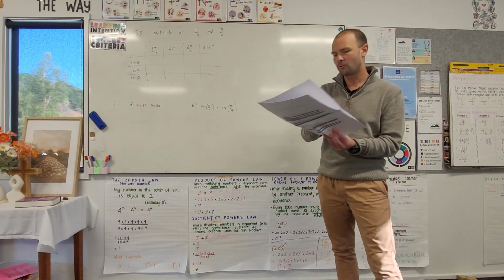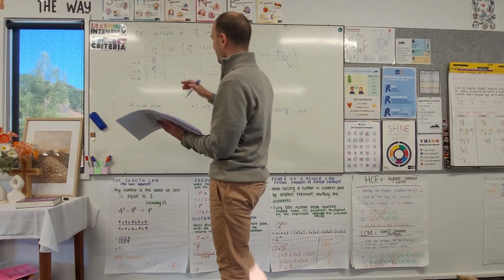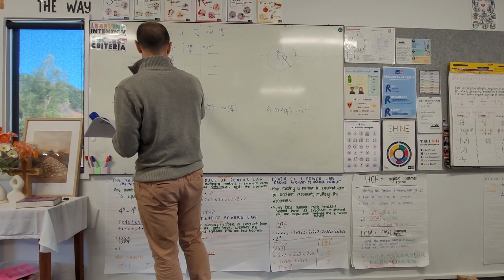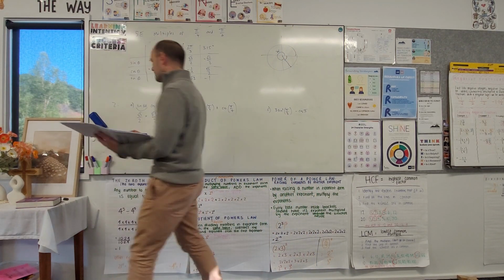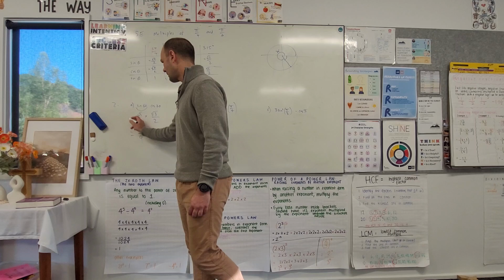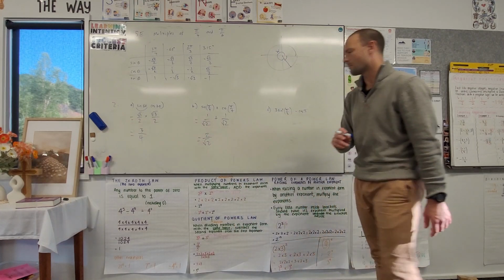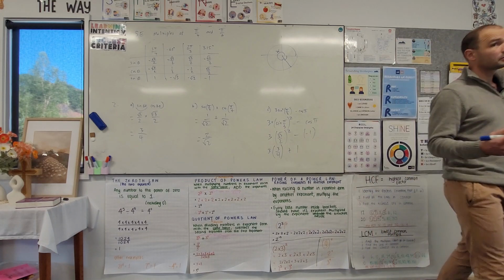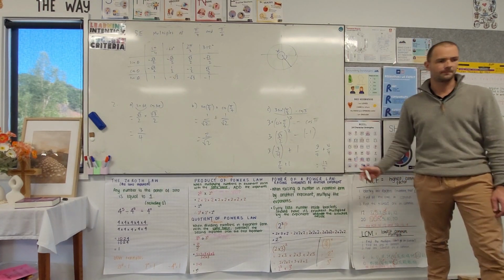5E Multiples of pi/4 and pi/6